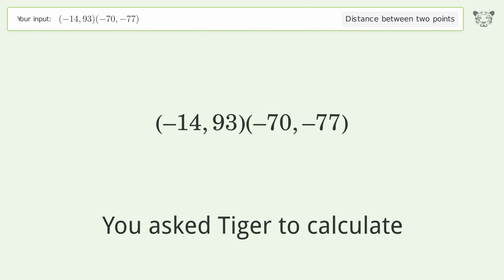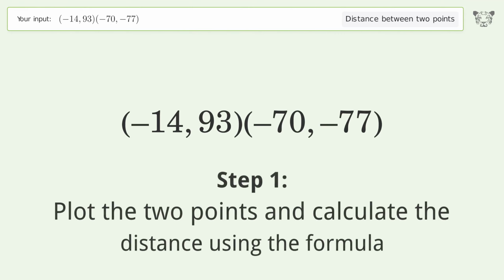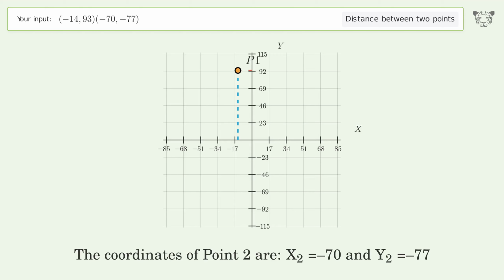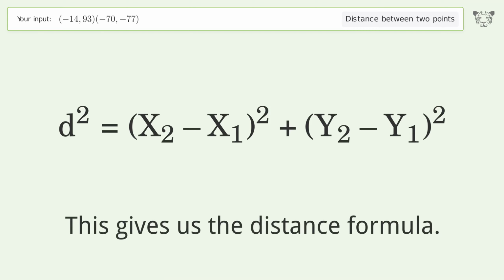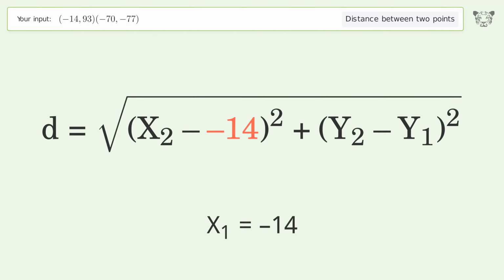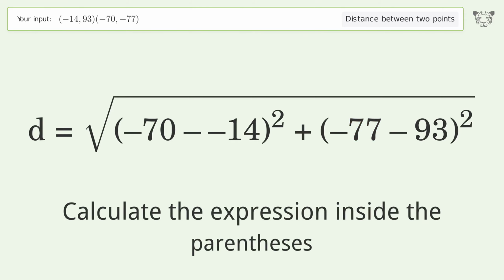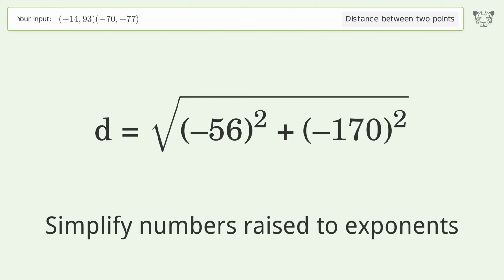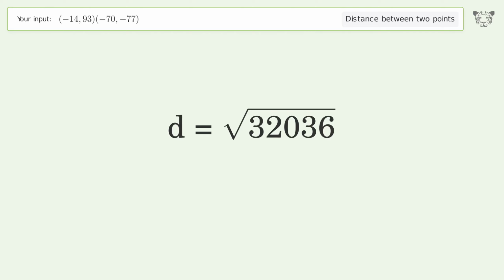Find the distance between two points p1 (-14,93) and p2 (-70,-77): Step-by-Step Video Solution